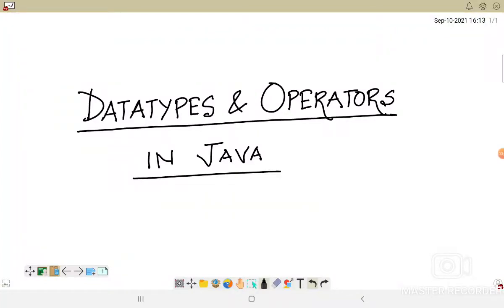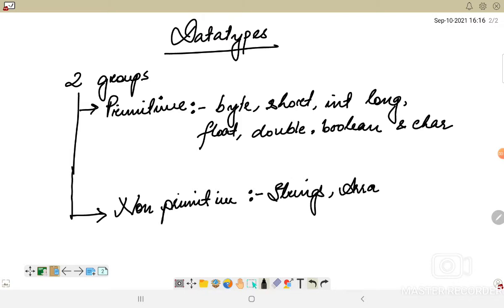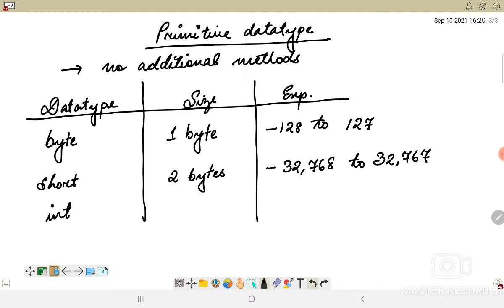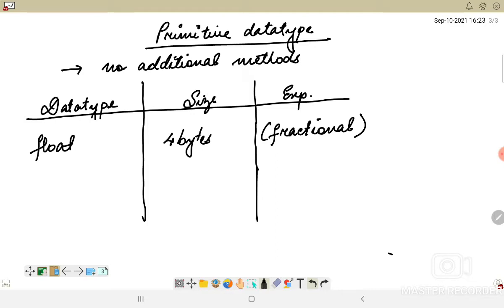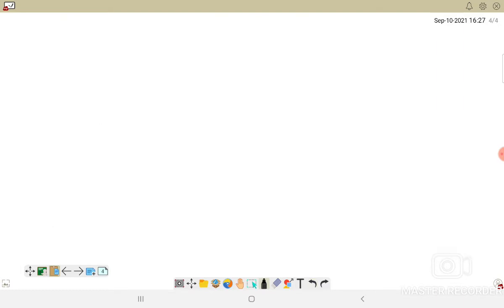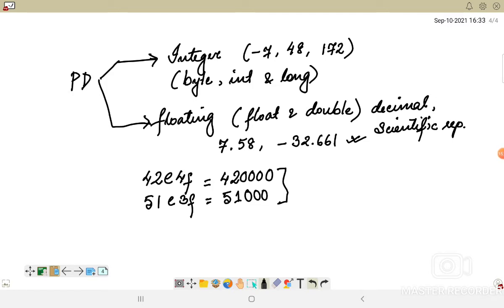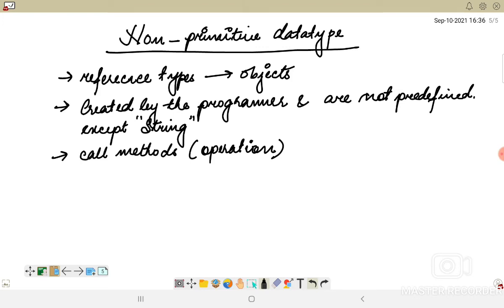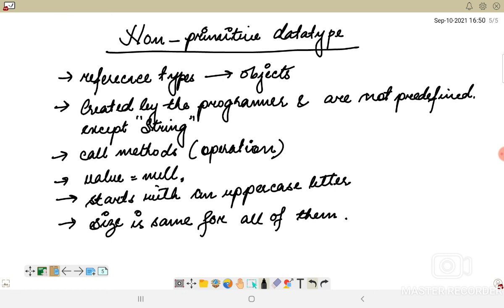13092021_Datatypes & Operators in Java